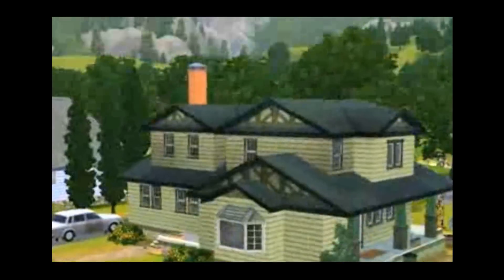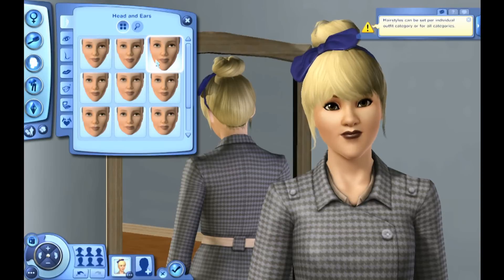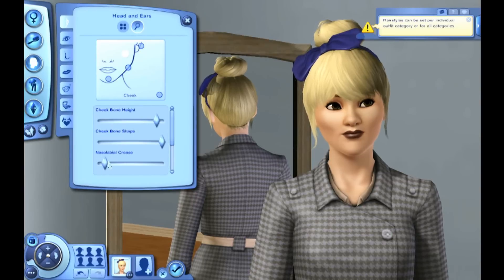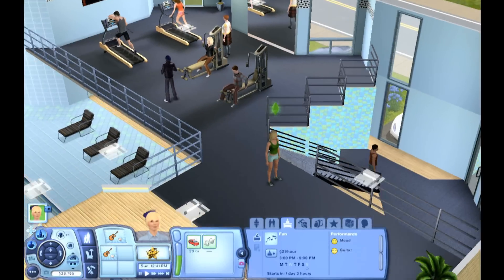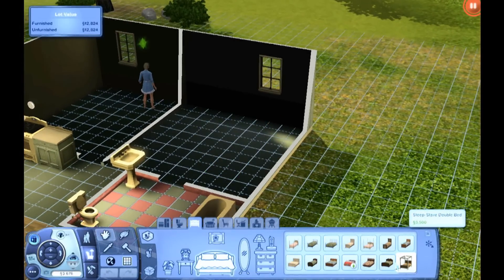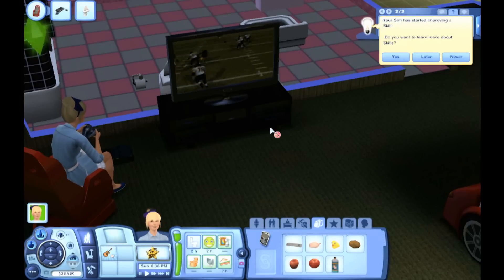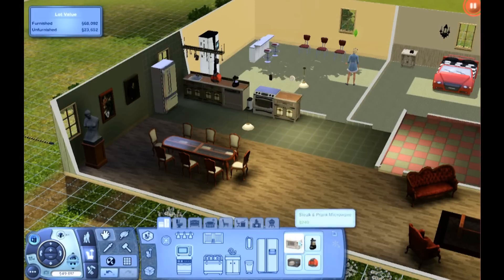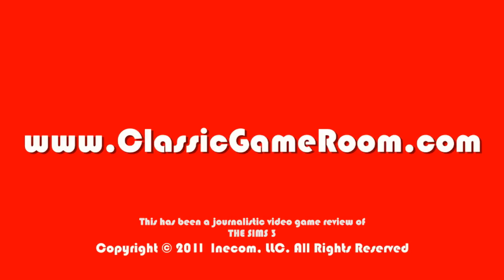CGRoverboard THE SIMS 3 for PC Video Game Review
Classic Game Room presents a CGRoverboard review of The Sims 3 for the PC. The Sims has always been on the top of the simulation gaming chart.  The Sims 3 is no exception.  This 3rd installment to the series is the best yet.  Developed by The Sims Studio and published by Electronic Arts. You can customize your very own virtual world in this and the fun never stops. This CGRoverboard review features The Sims 3 gameplay and audio commentary from Classic Game Room's Amanda.